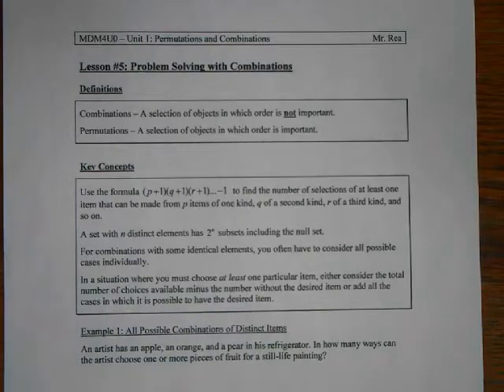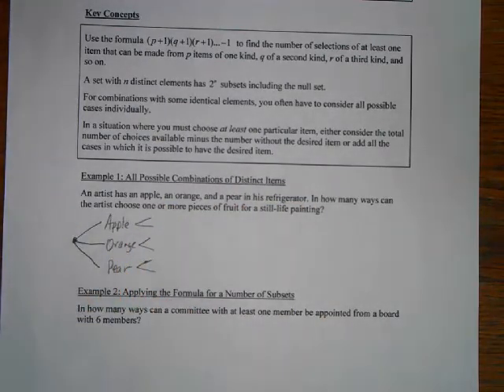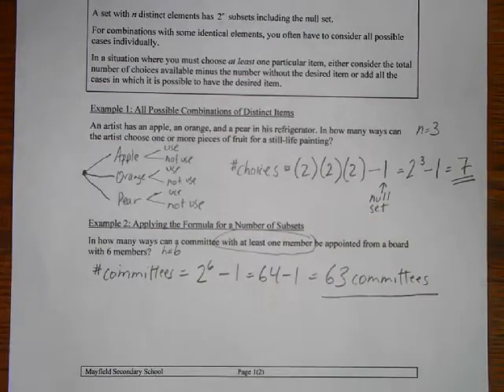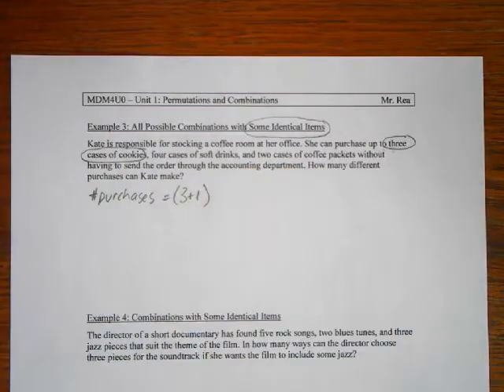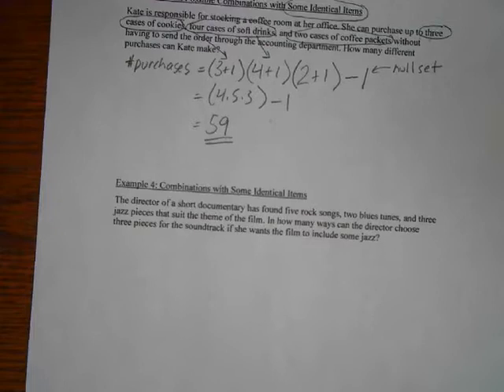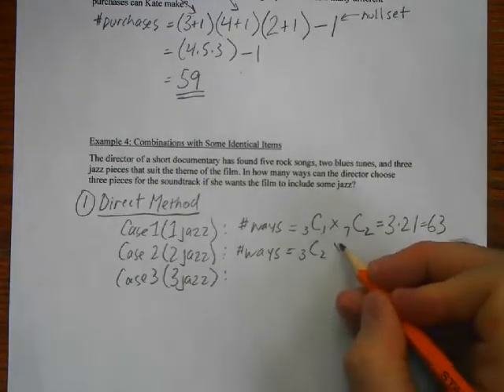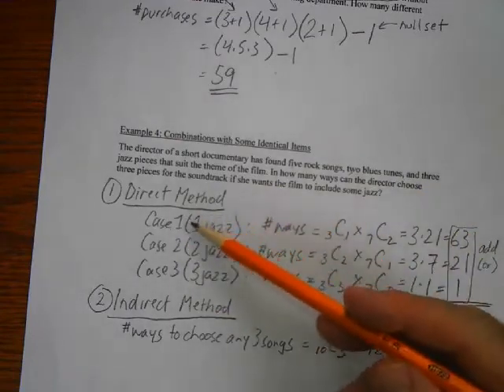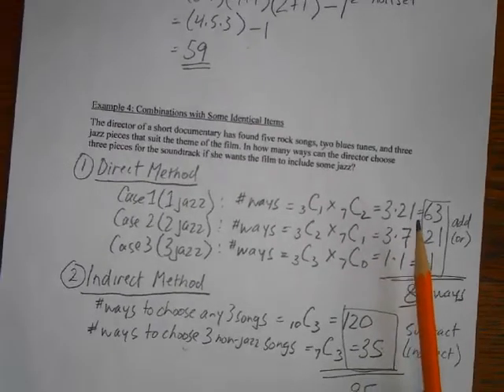MDM4U - Problem Solving with Combinations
Learn how to use combinations with more complex situations or word problems. The lesson introduces 2 new formulas for counting combinations.